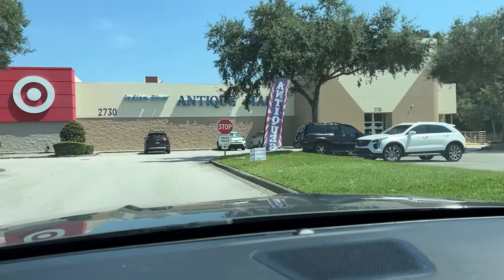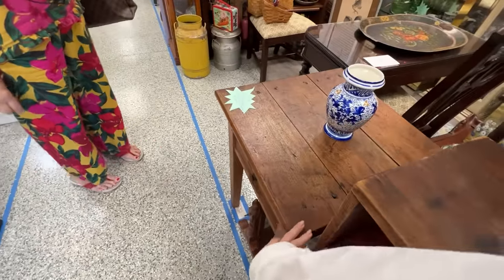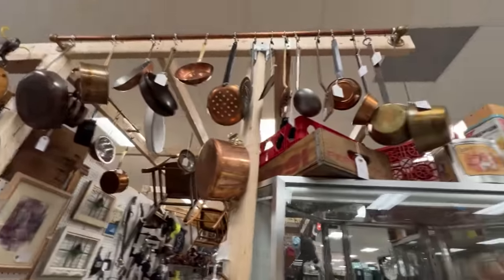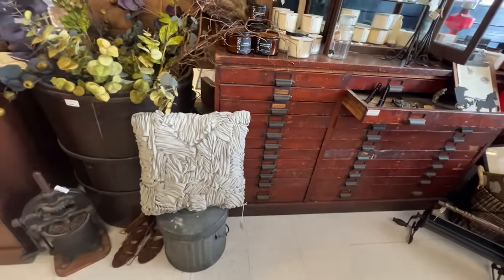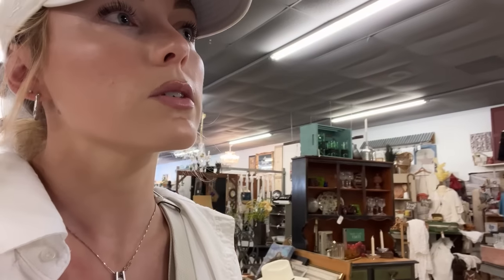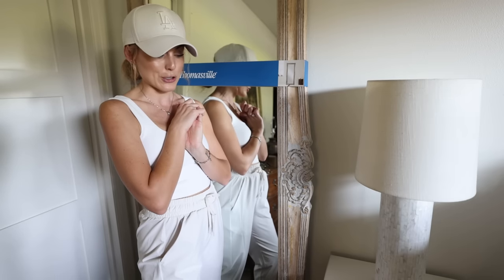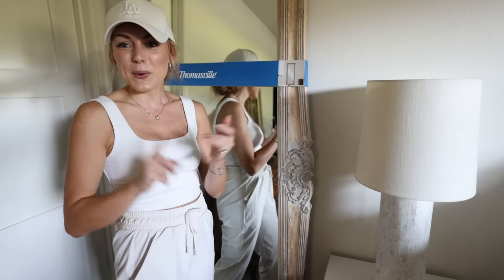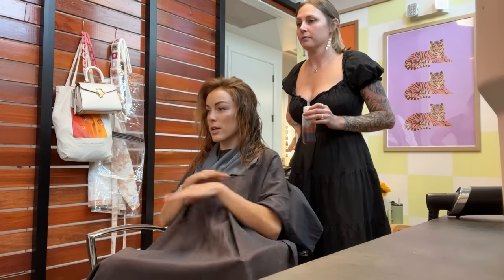VLOG | Changing My Hair Color, Day Of Thrift Shopping & Packing for The FL Keys!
Lots happened in this vlog... Changing My Hair Color, Day Of Thrift Shopping & Packing for The FL Keys! So crazy documenting parts of life and seeing the moments that are captured!

Thrift Stores In Melbourne, FL :
Indian River Antique Mall

LINKS:
Night Lights
Sourdough Tool Kit
Duvet Insert
Coverlet in White
Everything I ordered On Prime Day
Adidas Sambas

Also, my new website is live, and you can now download my free Cleaning Checklist to make your life EASIER!